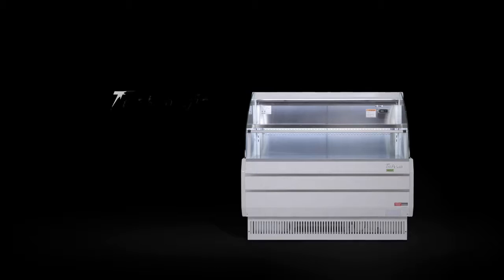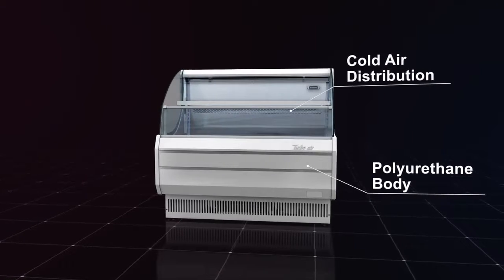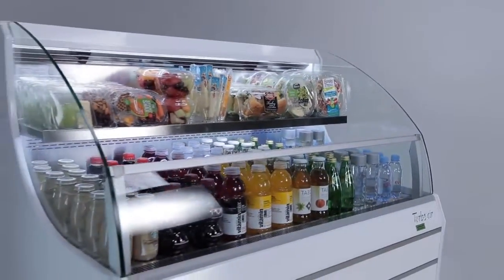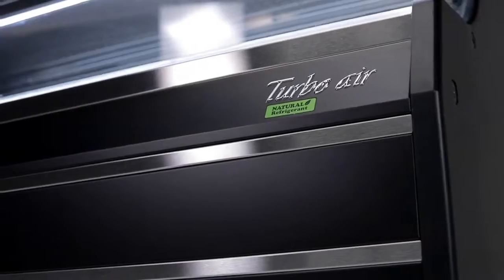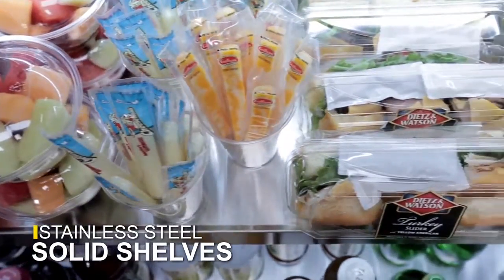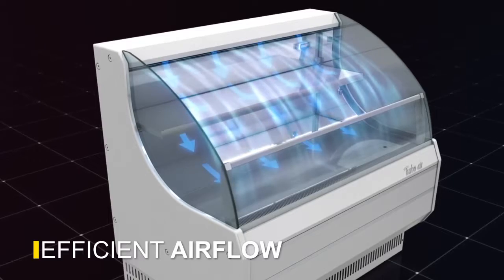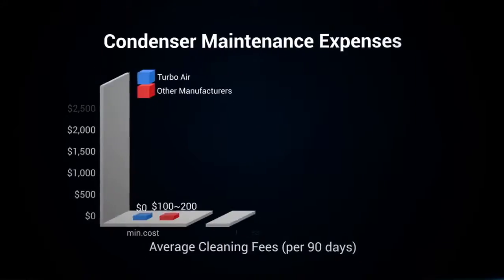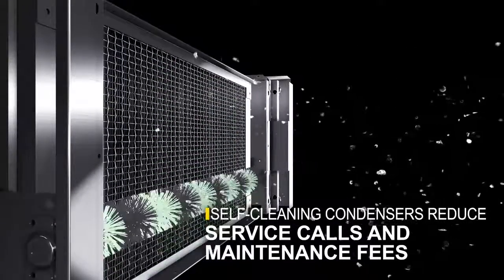Turbo Air Open Display Cases